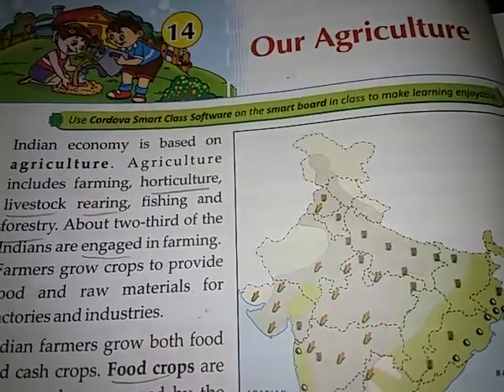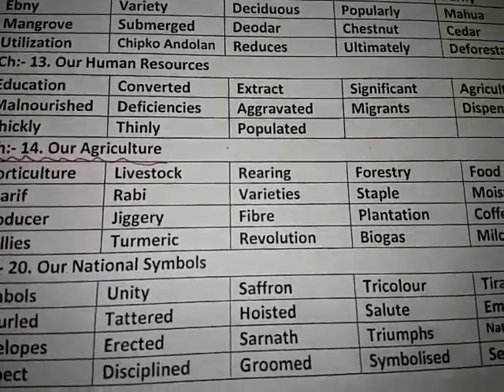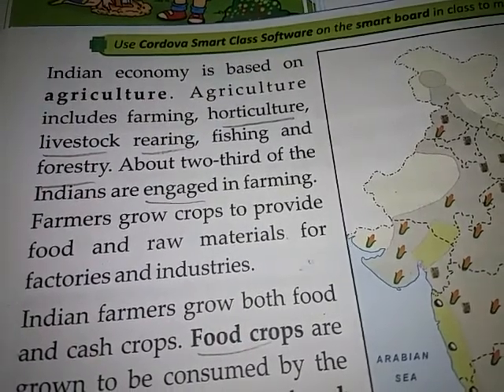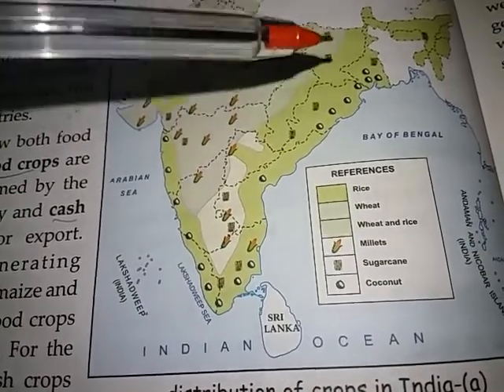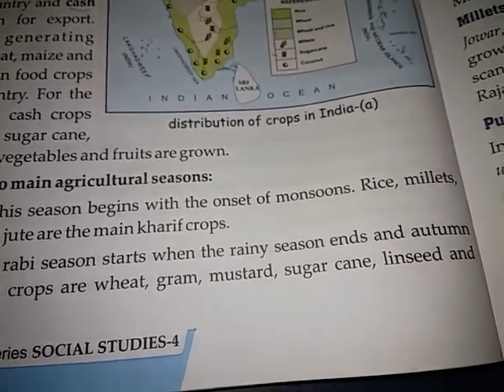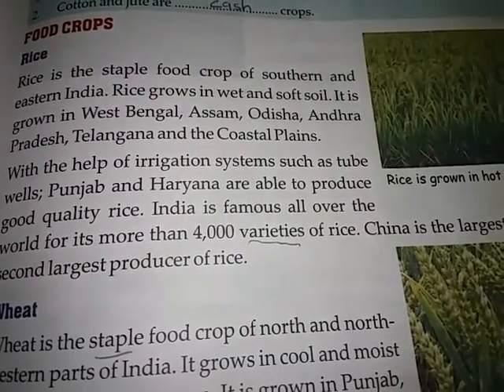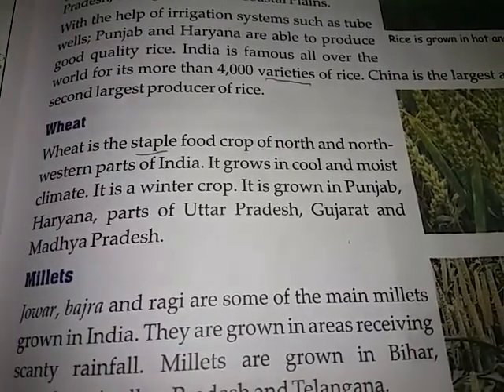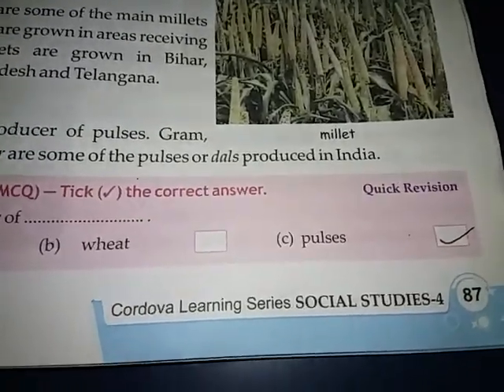Std:-4 Sst ch:-14 Our Agriculture part (1)